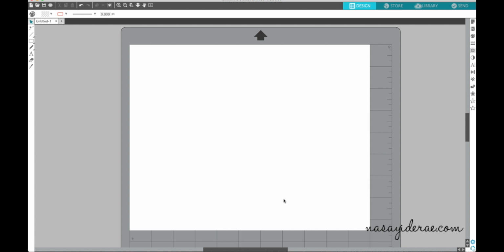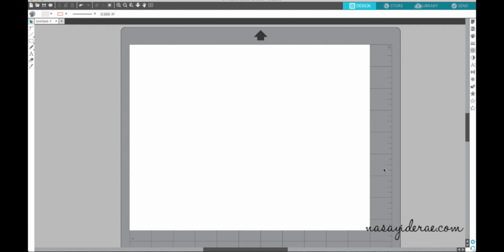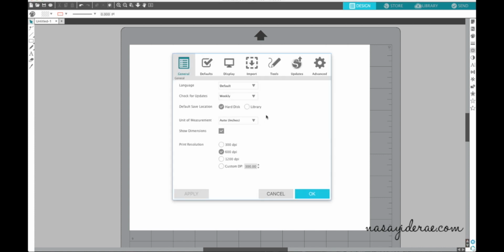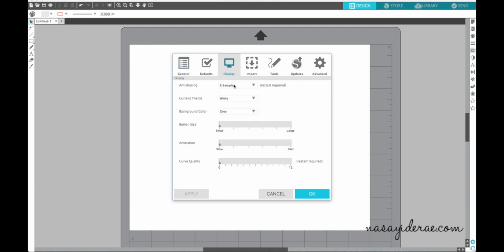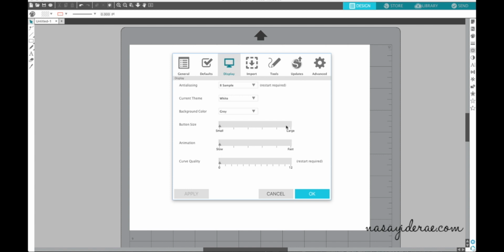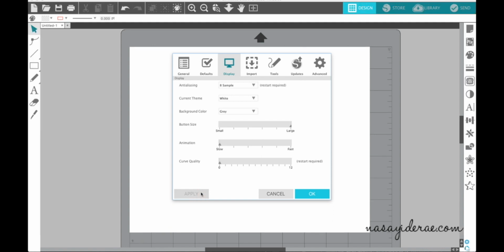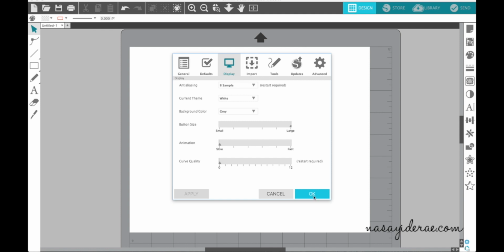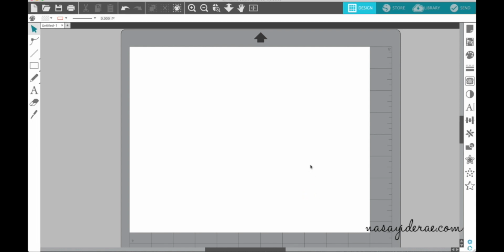How to Change Button Sizes in Silhouette Studio 4 | Silhouette Basics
How to change the button size in Silhouette Studio 4. The new Silhouette Studio has really small buttons! Changing the button size is easy, I'll show you how in this quick "Silhouette Basics" tutorial.